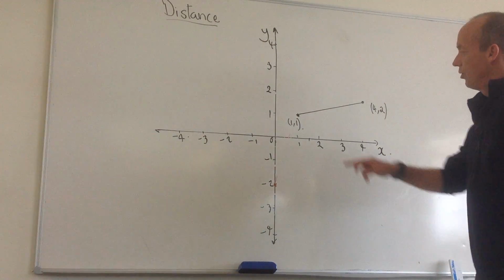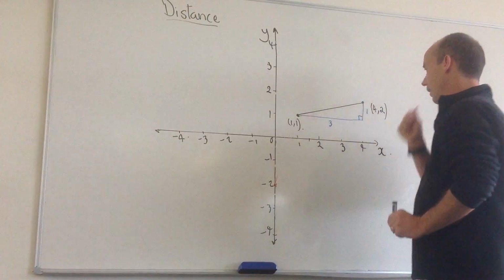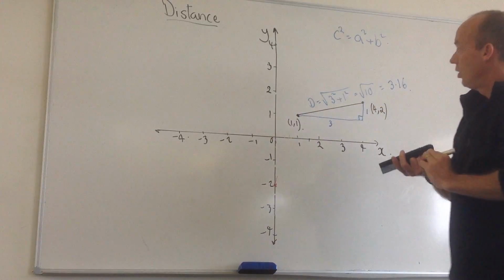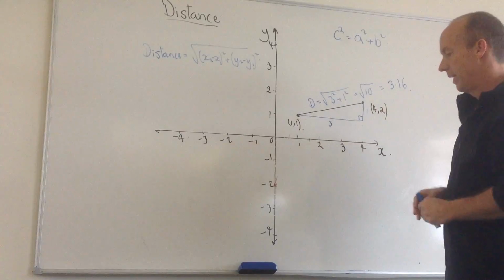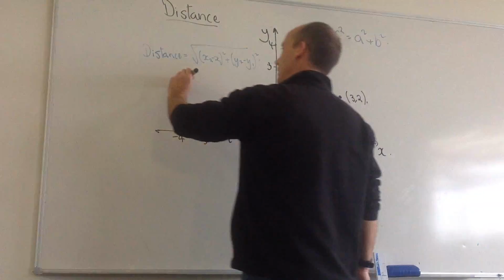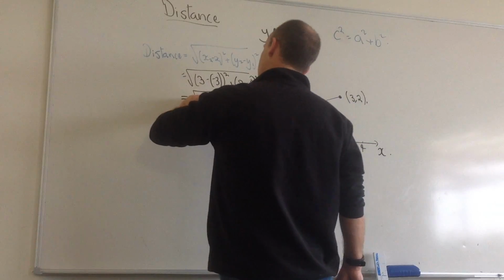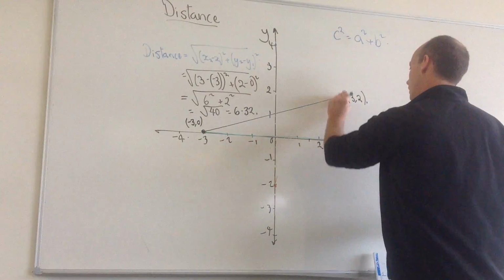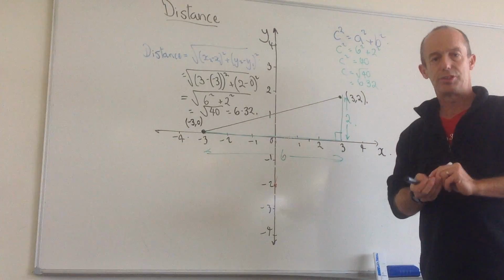Distance between two points